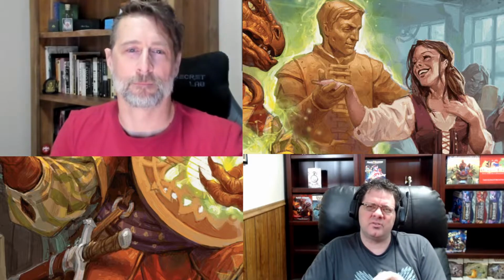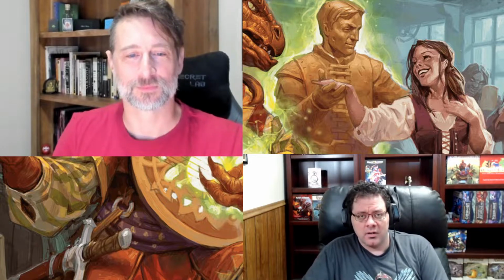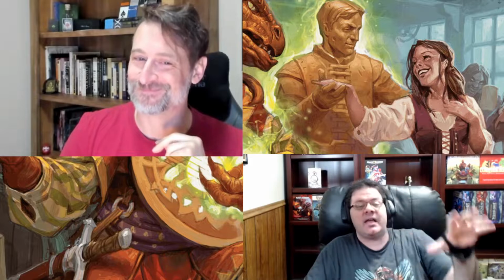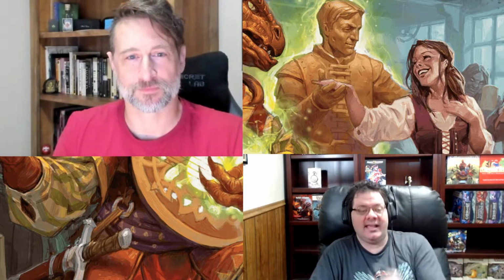D&D Deep Dive With The Mighty Jerd: Homebrewing the Bard Examples and Inspirations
Timestamps:
00:00 - Intro
08:37 - Defining Features
17:31 - College of Elloquence Bard
57:37 - College of Swords
1:19:21 - Eulogy College Bard
1:23:27 - Final Thoughts